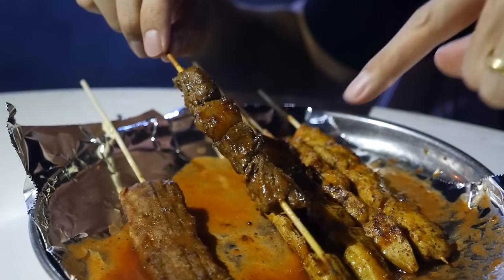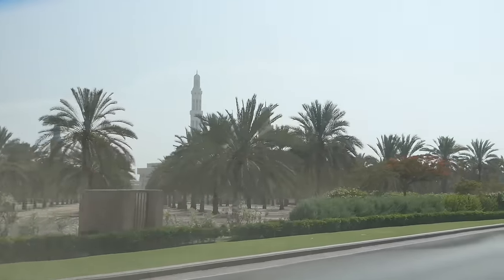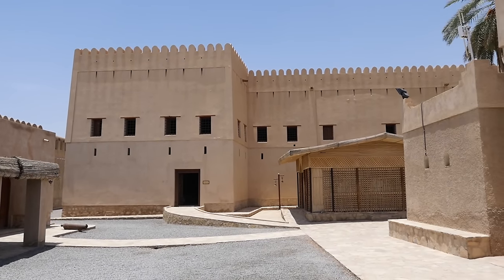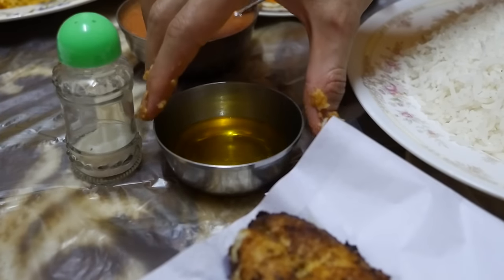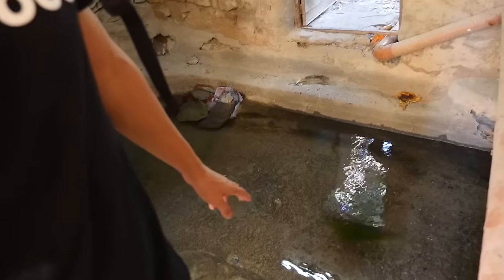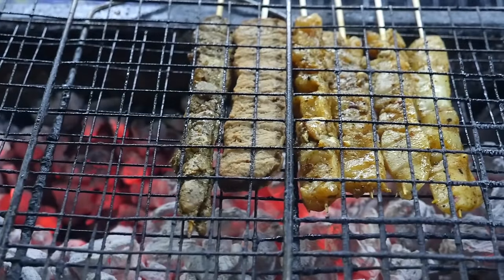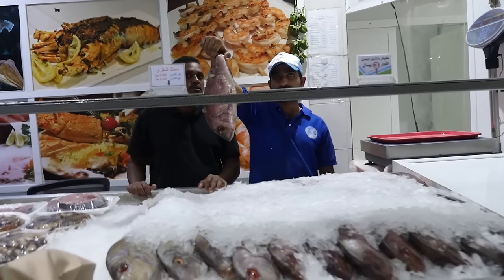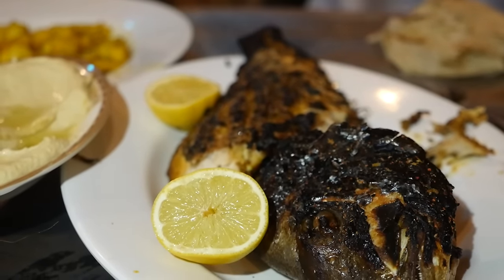Nizwa, Date Palm Oasis, and Omani Street Food Mishkak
Day 7: Muscat and Nizwa, Oman - We started off in Muscat, then took a drive to Nizwa to visit the fort, had a delicious Omani food lunch, and visited a date palm oasis in the desert. The highlight of the day for me was visiting Misfat Al Abriyeen village and eating Omani street food mishkak.

1:05 Royal Opera House Muscat, Tour - 2 OMR ($5.20) per person - One of the most famous sites in Muscat is the Royal Opera House, and it’s truly an incredible piece of architecture. Although I wasn’t able to visit an opera performance when I was in Muscat, you can go there and admire it from the outside and take a tour to go inside as well.

3:25 Sultan Qaboos Grand Mosque - One of the places you can’t leave Muscat without seeing is the Sultan Qaboos Grand Mosque, built of sandstone and marble. It’s truly a beautiful place to see in Oman.

5:31 Nizwa Fort - 0.5 OMR ($1.30) - Nizwa is one of Oman’s cultural capitals, and it’s located just about an hour from Muscat. Mustafa is actually from Nizwa, and so he offered for us to drive there, and spend the day visiting some of the main attractions in Nizwa and around that area. The Nizwa Fort is right in the center of Nizwa, and it’s well worth a visit when you’re in Oman.

9:28 Lunch at Bin Ateeq Restaurant - For lunch, we were all extremely hot and tired, and we went to an Omani food restaurant in Nizwa called Bin Ateeq Restaurant - they also have some branches of the same restaurant in Muscat as well. They serve a menu of traditional Omani dishes, and we ordered thareed and makbūs. All the food was good, and we ate Omani style, on the floor, with our hands. Total price - about 7.5 OMR ($19.48)

14:34 Al Hamra - After lunch, we drove over to an Oasis in the desert called Al Hamra. It’s a village still today, but there’s an old part of the village that is now deserted, and you can walk around and see the ruins. It was fascinating.

16:07 Misfat Al Abriyeen - But my favorite place we visited on this day was Misfat Al Abriyeen, a date palm Oasis in Oman, that was set on the side of a mountain. Their system of date palms and irrigation was amazing. It was beautiful!

18:38 Oman street food Mishkak in Nizwa - About 1.6 OMR ($4.16) - After getting back from the Oasis, we headed back to Nizwa and had Omani street food mishkak before dinner. The camel skewers were my favorite.

22:31 Dinner at Marsa Al Saiyaad Restaurant - When it comes to Omani food, seafood is very popular, and so for dinner we went to a seafood restaurant in Nizwa called Marsa Al Saiyaad Restaurant. You choose your own fresh seafood, and then they grill everything for you. It was a fantastic final meal in Oman! Total price - About 10 OMR ($25.98)

26:44 Taxi from Nizwa to Muscat Airport - 15 OMR ($38.97), and Muscat Airport - After dinner we took a taxi from Nizwa to the Muscat Airport, and waited to catch our flight to Istanbul, which was at about 1 am.

It was a long day, but a fantastic day in Oman.

►Get more details about everything included in this video in my Muscat Travel Guide

CAMERA I USE:
Main camera
Main lens